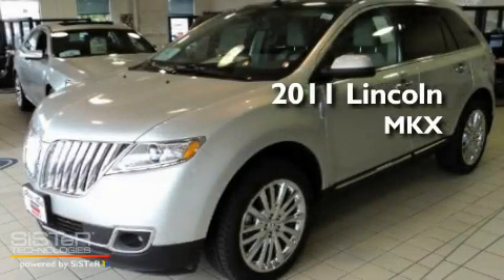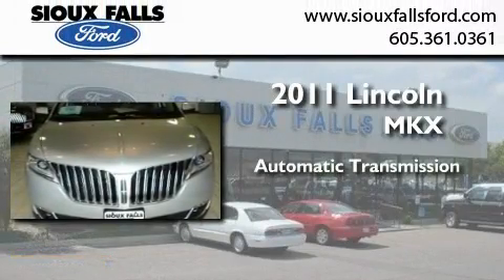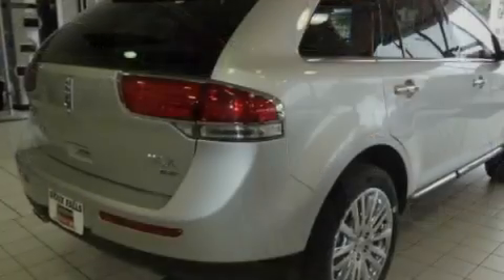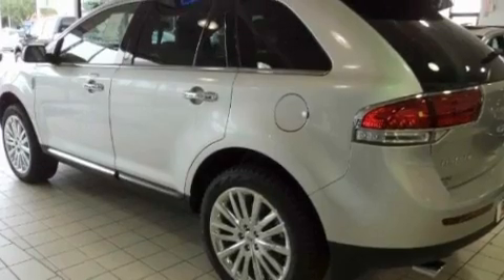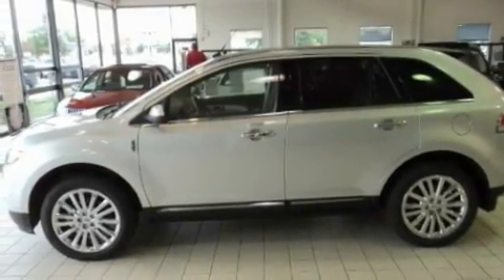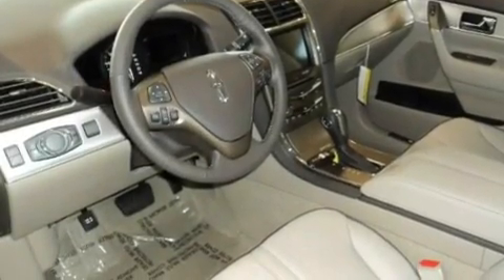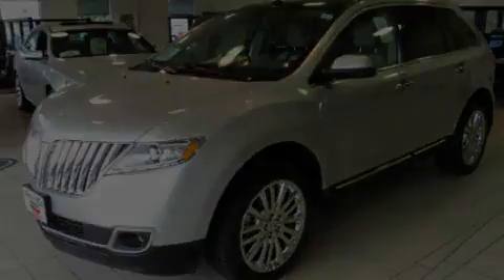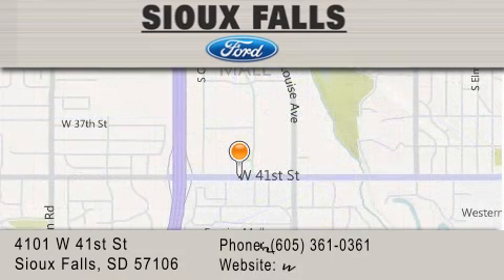2011 LINCOLN MKX SIOUX FALLS SD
Year : 2011
 Make : LINCOLN
 Model : MKX
 Engine : V6 3.7L
 Trans . : AUTOMATIC
 Exterior : INGOT SILVER

 Interior : LIGHT STONE LEATHER
 Stock : T59941

 2011 LINCOLN MKX SIOUX FALLS SD